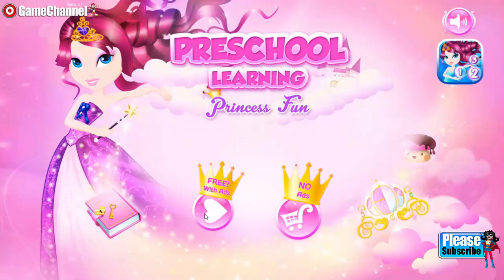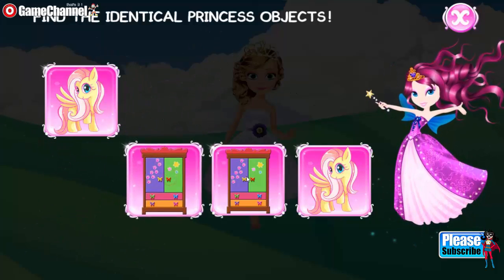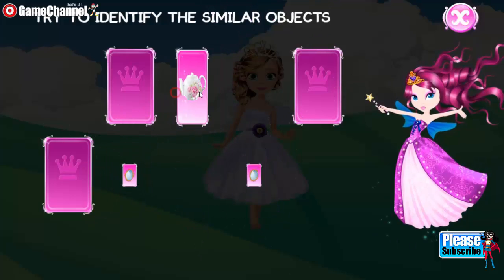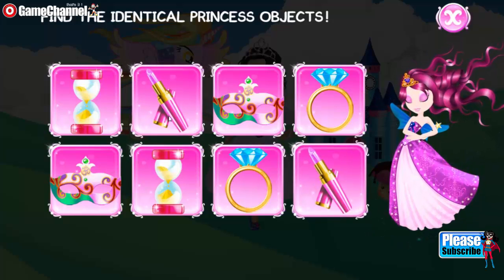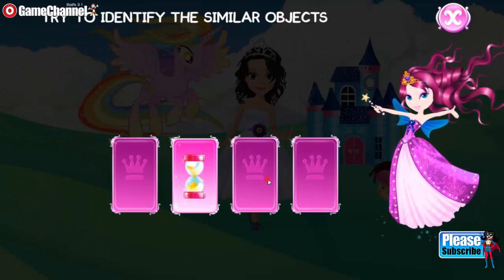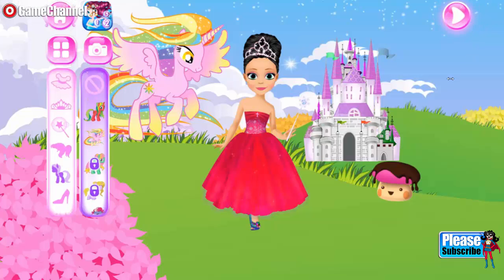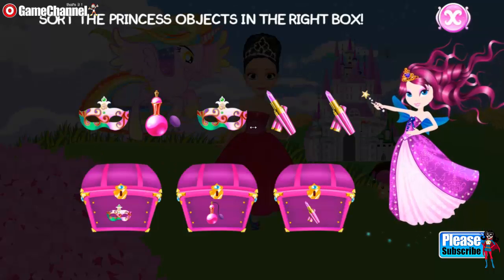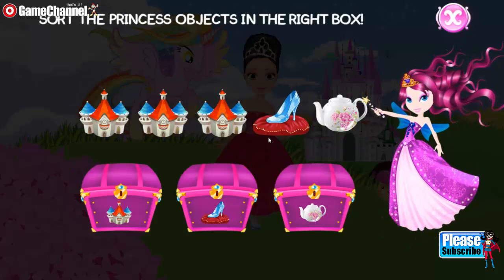Preschool Learning Princess, Toddler, Education, Games for Kids - Girls - Baby Android Gameplay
NEW Games added: Math and Attention!
We also added 5 more items in each category for you to unlock and decorate your Princess and her kingdom!

This game brings a new world for your toddler to play in, while learning and growing: the Magical World of Princesses!